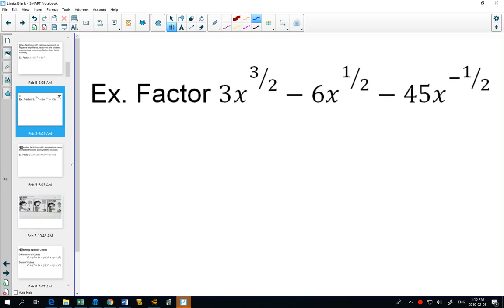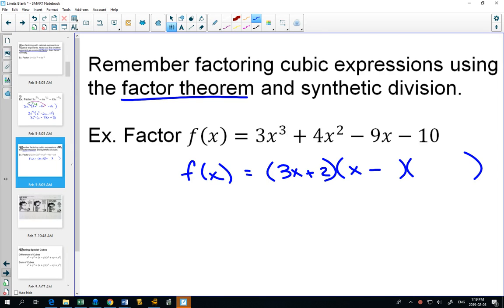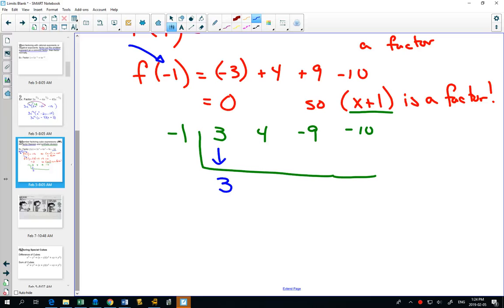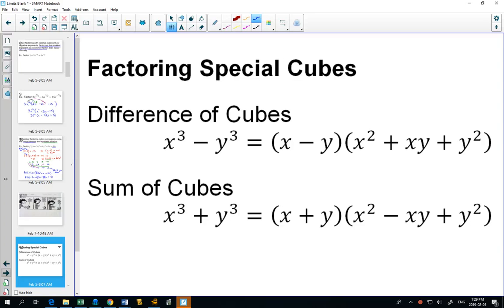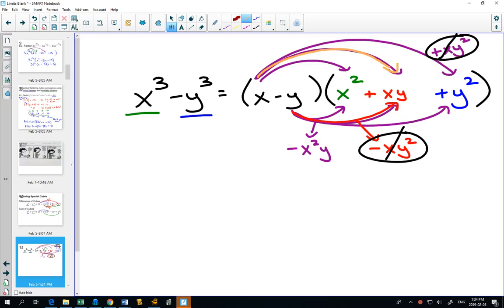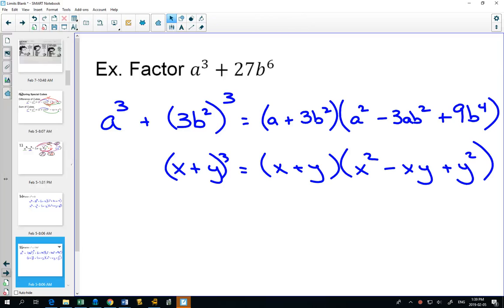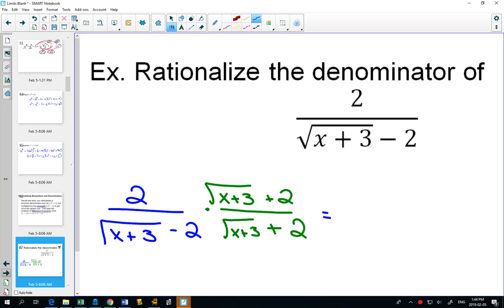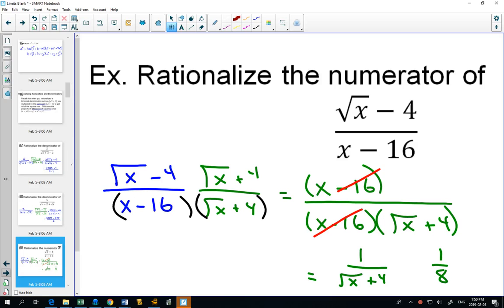45S More Factoring and Multiplying by the Conjugate